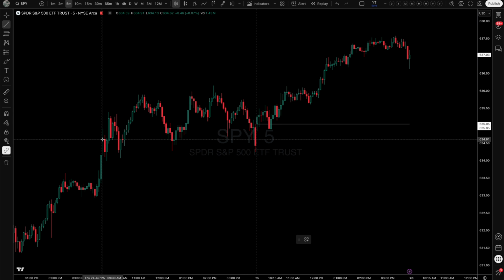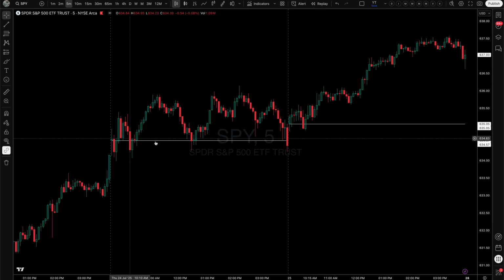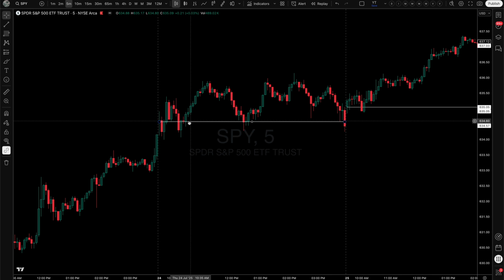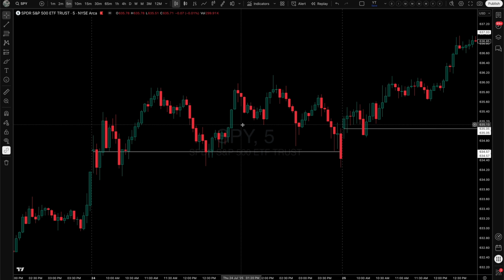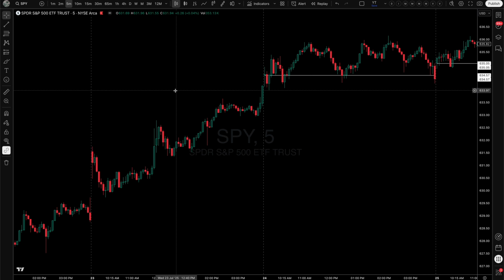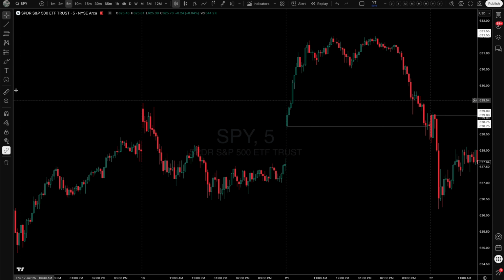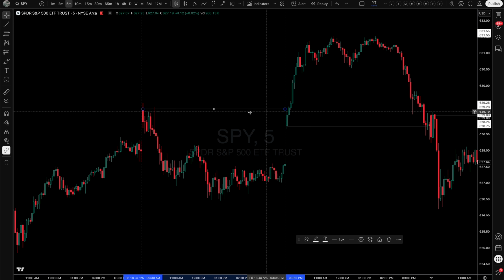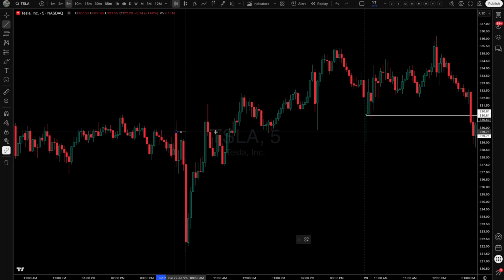How to Keep Day Trading Simple - Important Pivot Price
Continuing with the how to keep day trading simple series, in this video I demonstrate one of the most important prices to always be aware of when day trading.

Feel free to drop any questions, feedback or analysis in the comments.